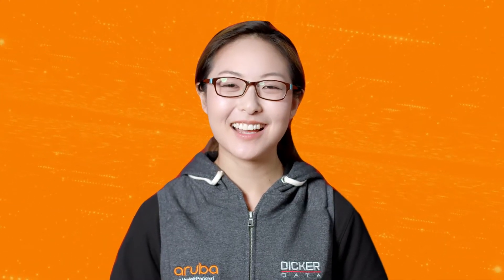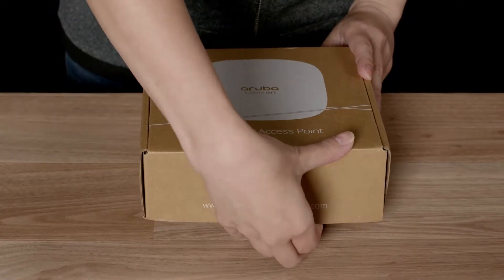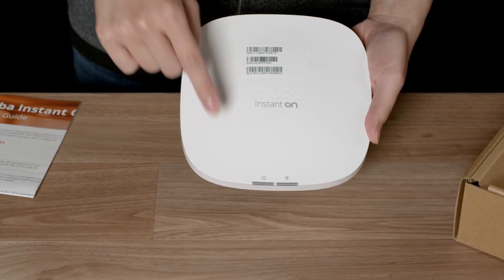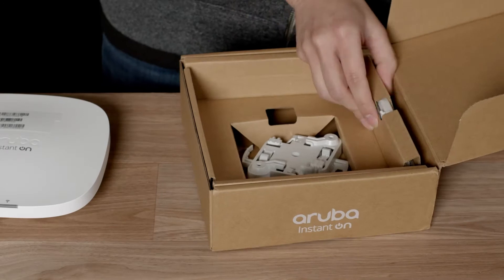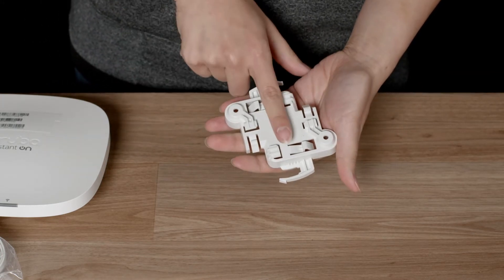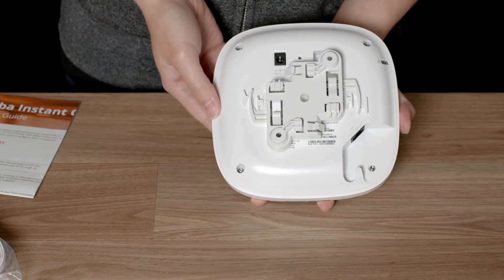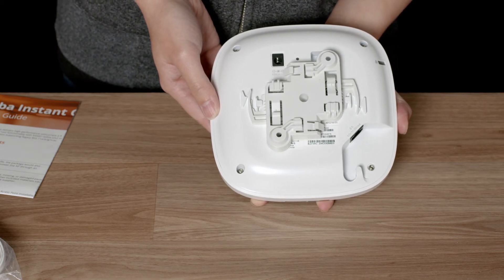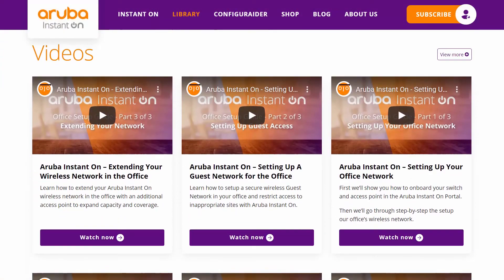Aruba Instant On Wi-Fi 6 - AP22 Unboxing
The AP22 is the first generation of indoor Aruba Wi-Fi 6 access points from the Instant On range. Let's see what's in the box!